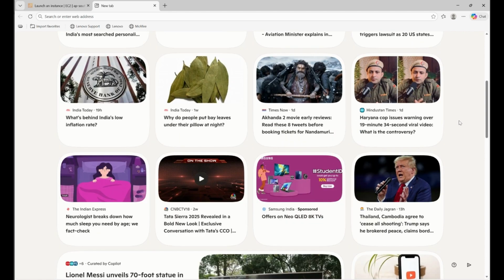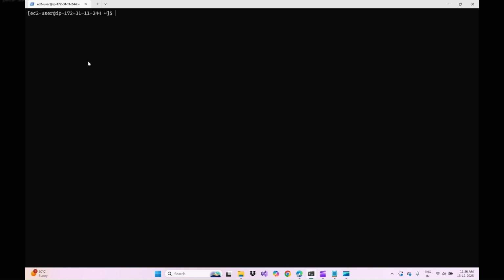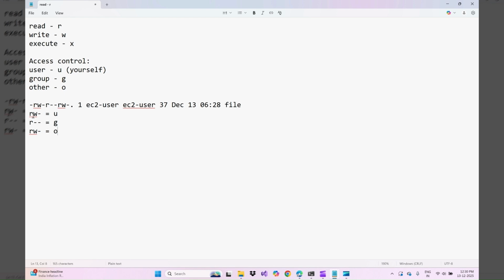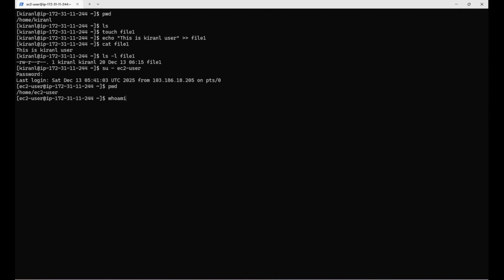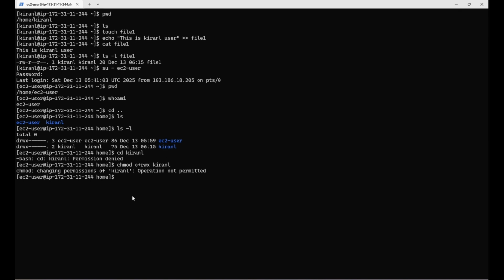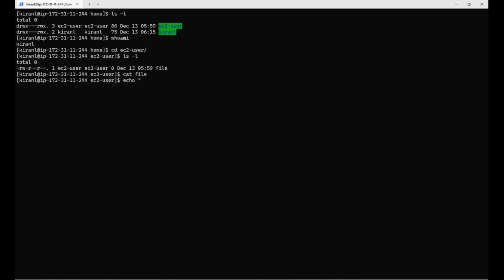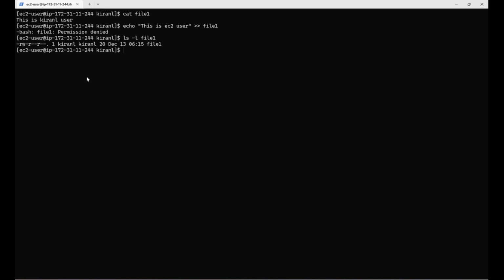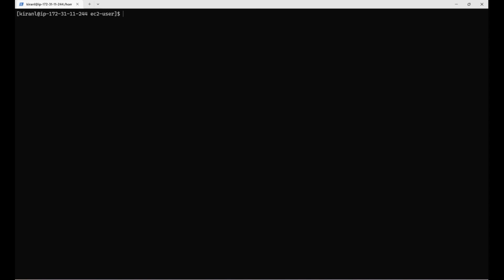Linux Permissions Explained in Simple Way | Understand rwx, chmod & access levels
In this video, you will learn Linux File Permissions from scratch in a simple and beginner-friendly way.

We will cover:
✔ What file permissions are in Linux
✔ Difference between Linux and Windows file permissions
✔ Types of Linux permissions (read, write, execute)
✔ Permission access levels (owner, group, others)
✔ How to check file and directory permissions
✔ Understanding permission details (rwx format)
✔ Practical examples of file permissions
✔ How to change file permissions using chmod
✔ How to change directory permissions in Linux

00:10 – Introduction of the video
00:20 – File Permissions in Windows
00:56 – Introduction to Linux File Permissions
01:25 – Types of Linux Permissions (read, write, execute)
02:20 – Permission Access Levels (User, Group, Others)
03:17 – Command to Check File Permissions
03:36 – Breakdown of File Permission Details
05:37 – File Permission Demonstration with Example
09:40 – Command to Change Directory Permissions
16:20 – Command to Change File Permissions

This video is perfect for:
🔹 Linux beginners
🔹 Students learning Linux
🔹 DevOps beginners
🔹 System administrators
🔹 Anyone preparing for Linux interviews

📌 Commands covered:
- ls -l
- chmod
- pwd
- su - user